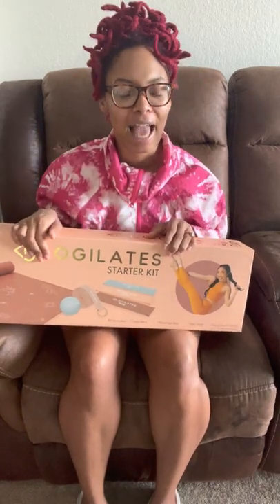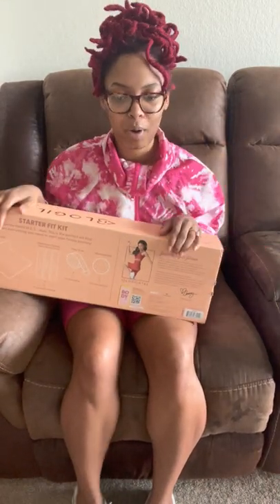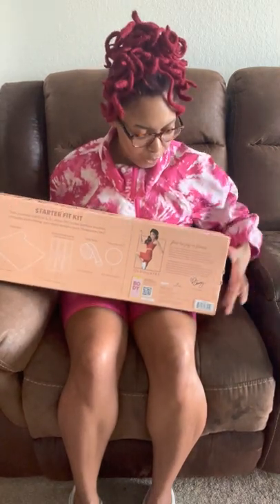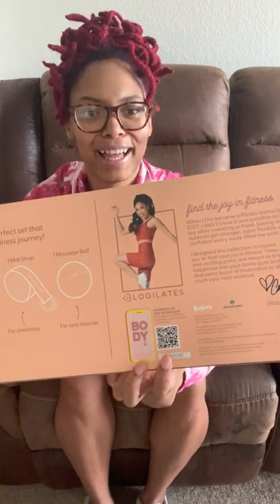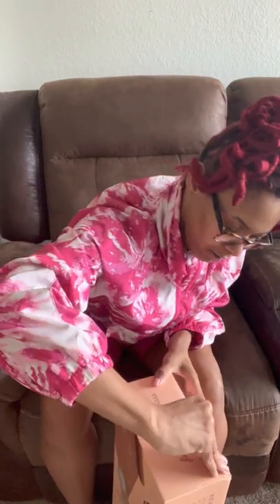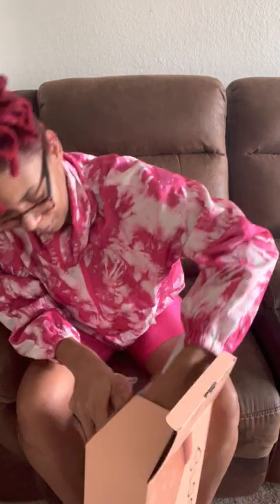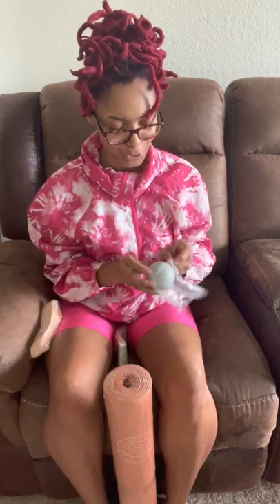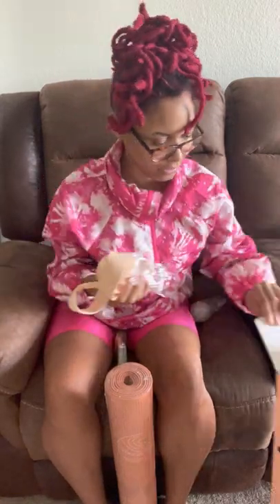My Body Sculpture Regimen with Blogilates Starter Fit Kit | *Unboxing* | The Cinderella Diaries